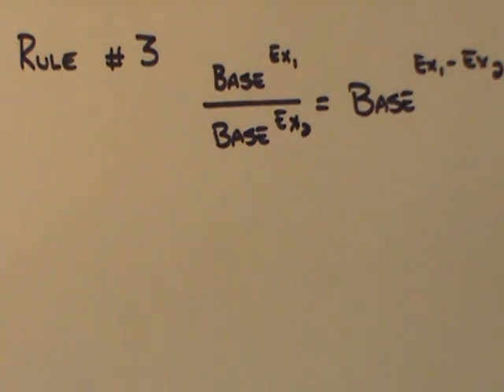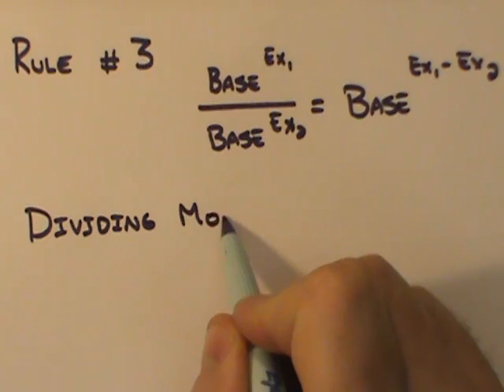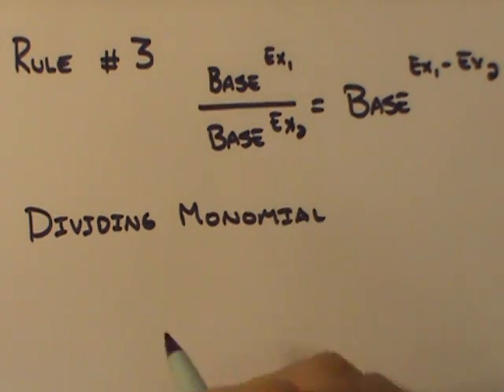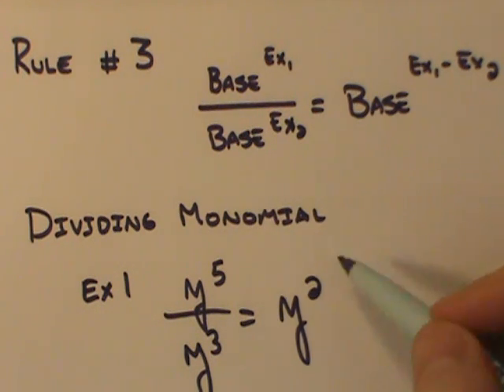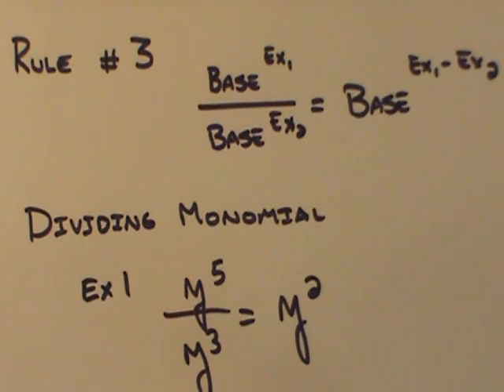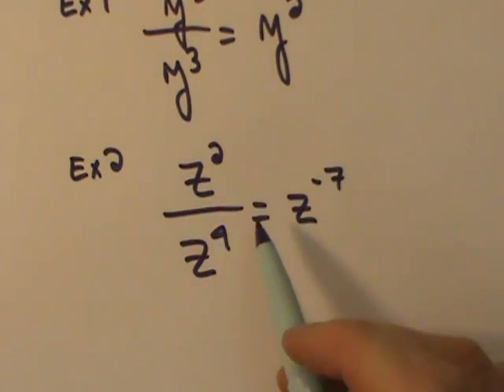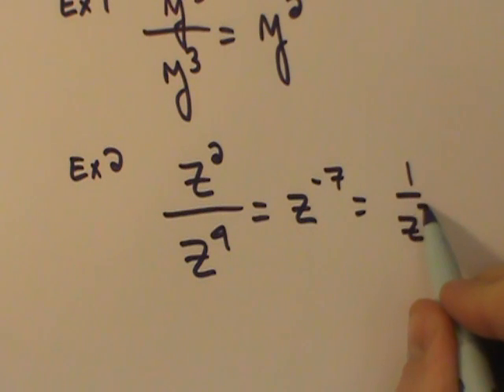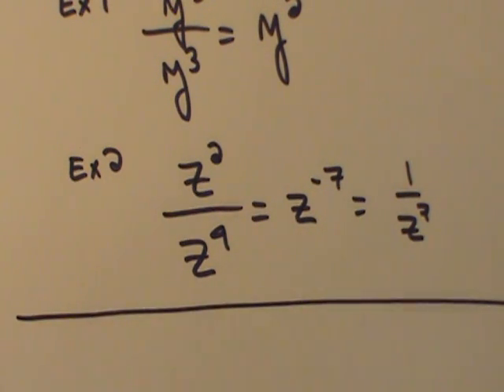Rule #3 Dividing Monomials